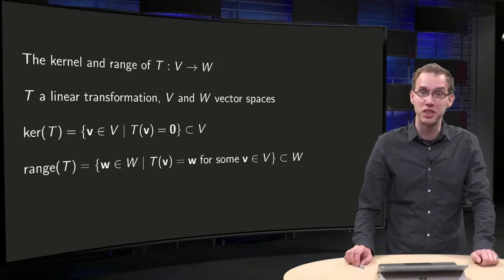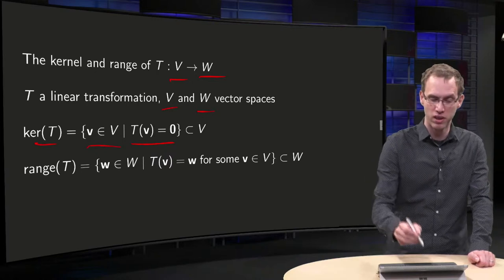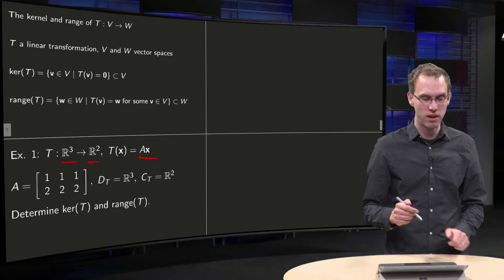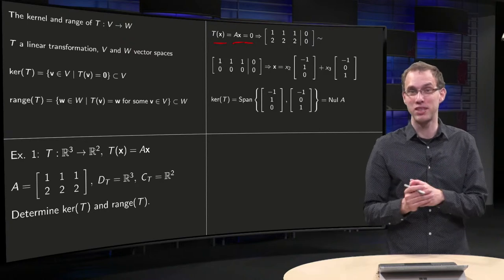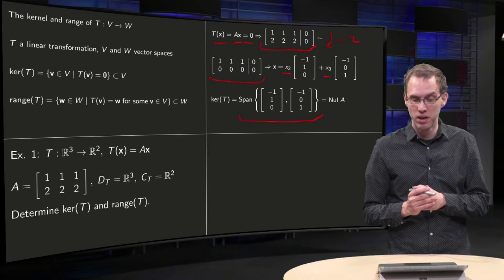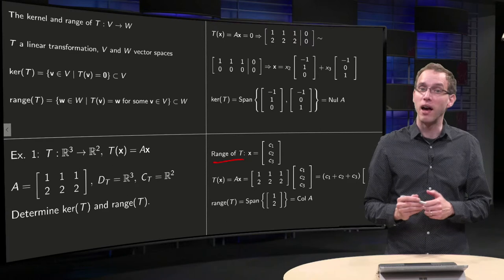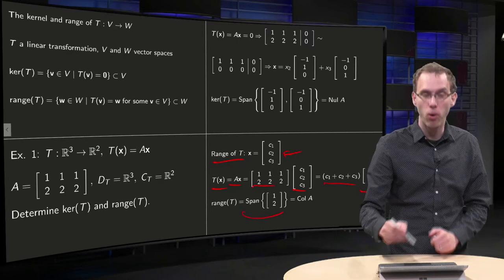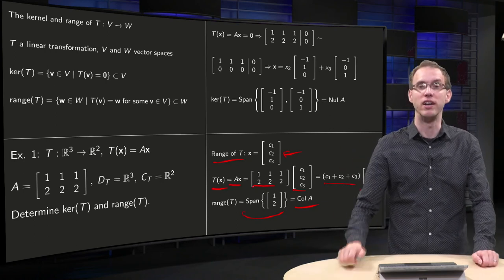The kernel and range of a matrix transformation